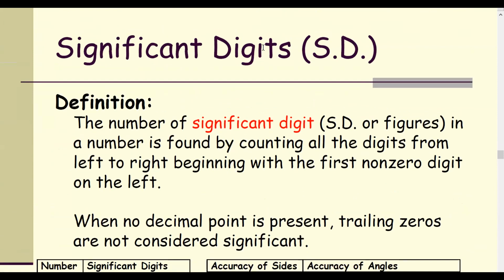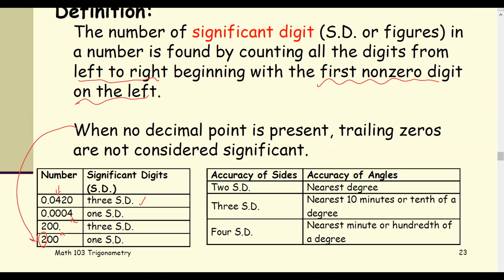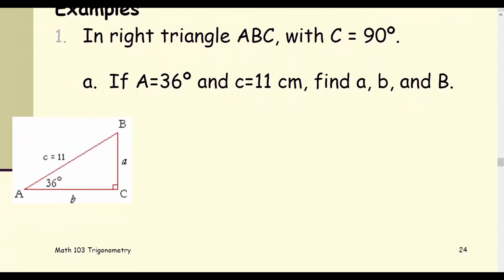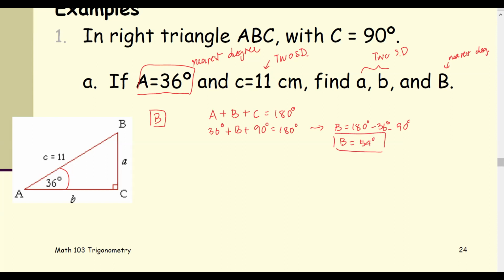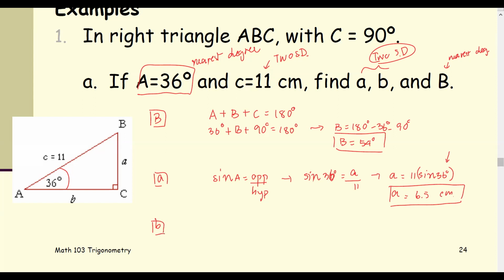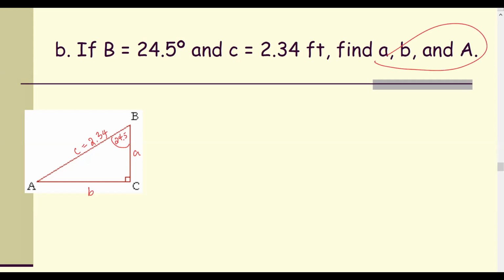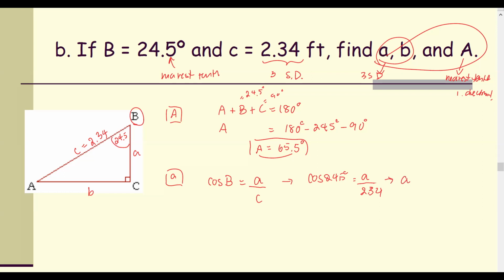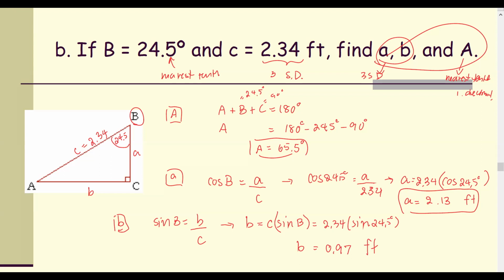M103 Sec2_3 Ex1ab